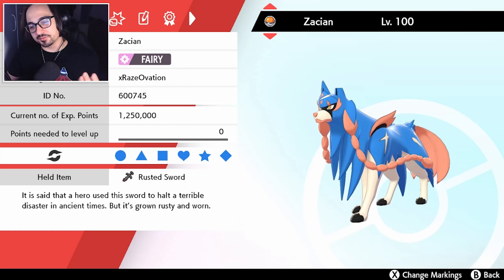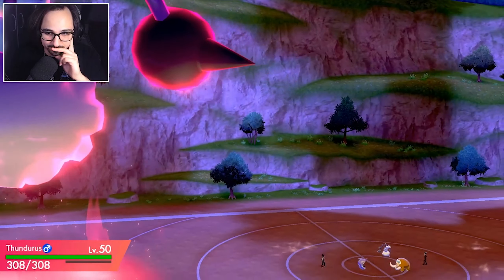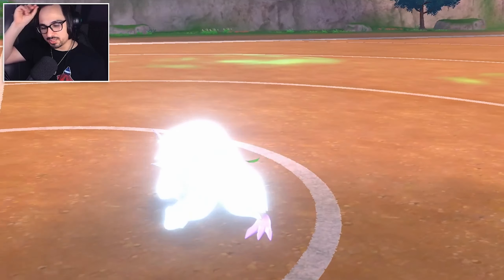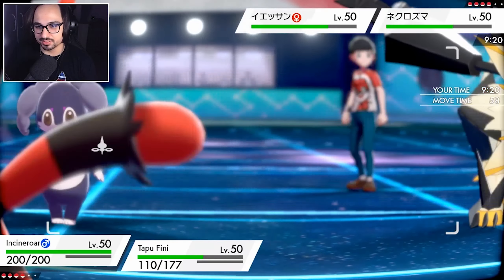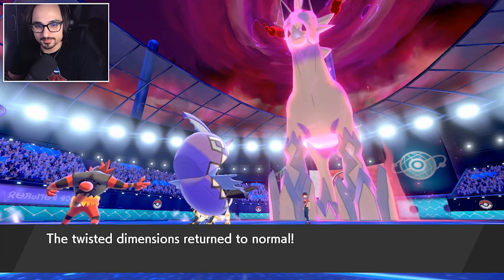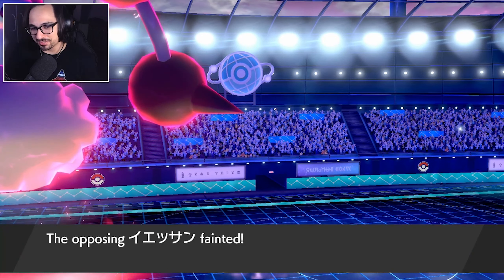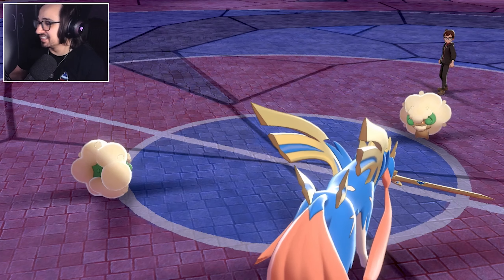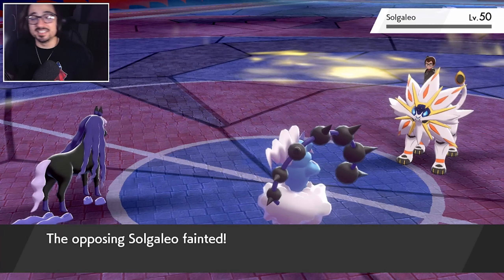SERIES 8 ZACIAN TEAM | VGC 2021 | Pokémon Sword & Shield - Pokésports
100 Likes for ZACIAN!

All Series 8 Teams will be on the Pokésports Website!

MORE POKÉSPORTS!

0:00 - Team Intro
2:02 - Game 1
10:43 - Game 2
24:27 - Game 3
34:00 - Rental Code